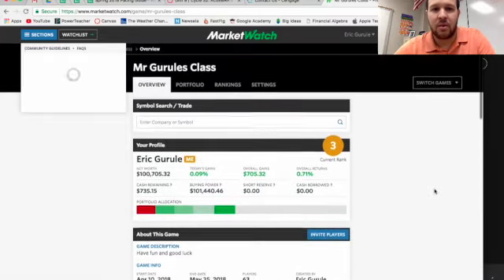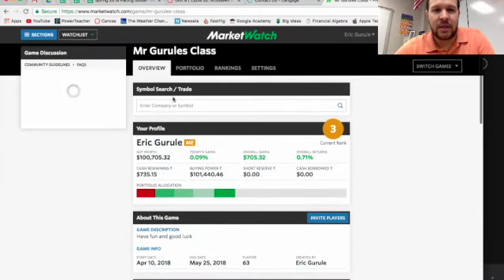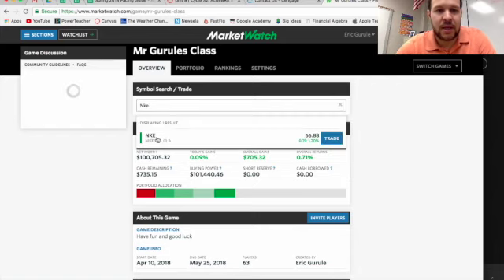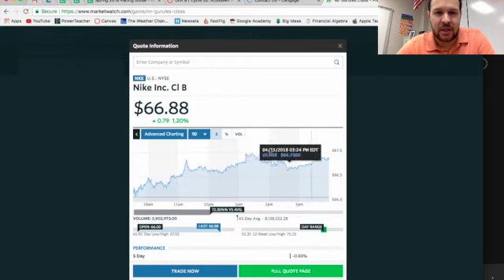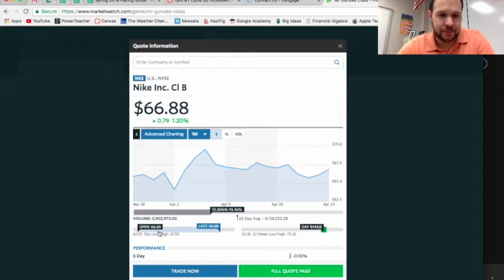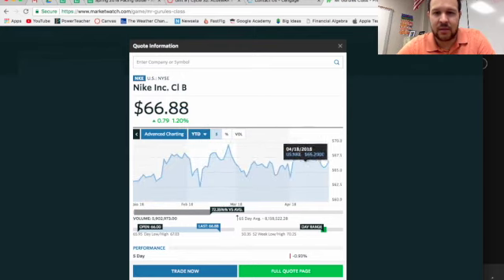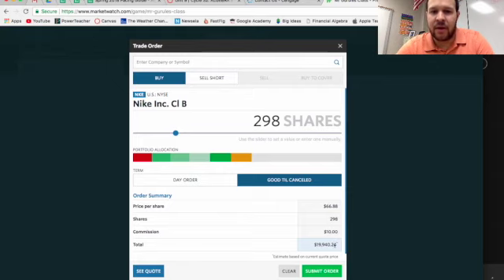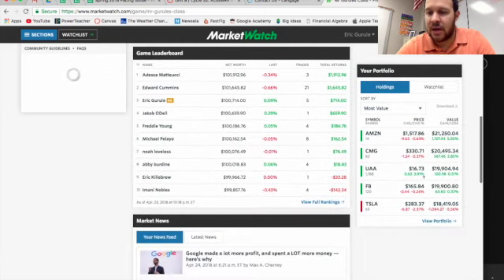Market Watch Game